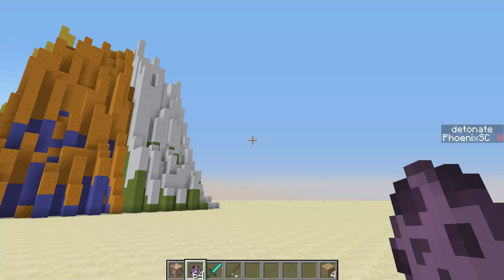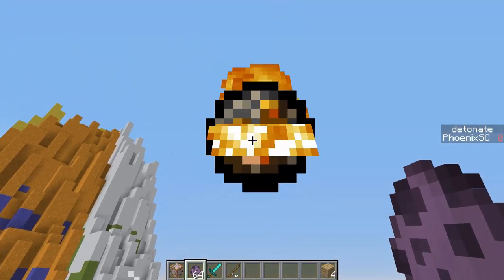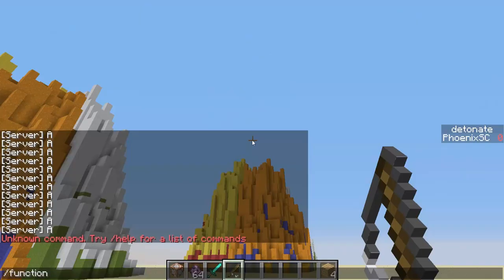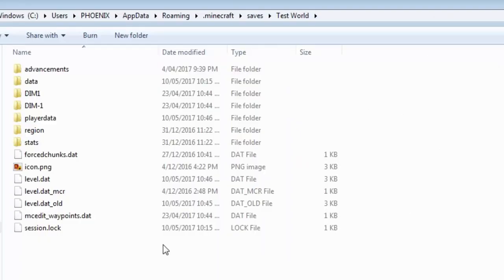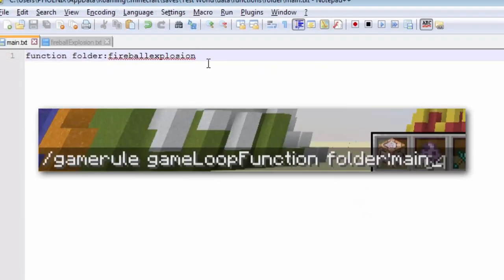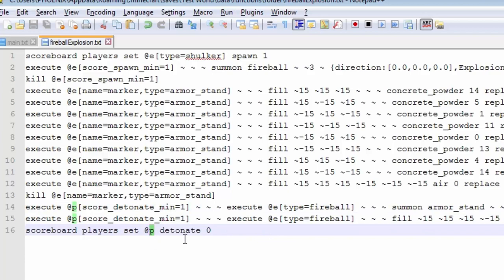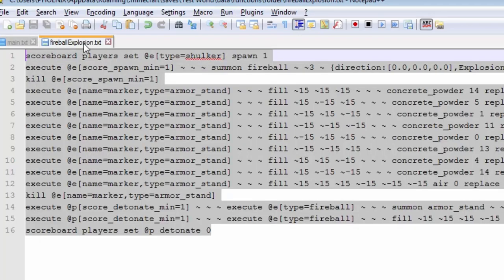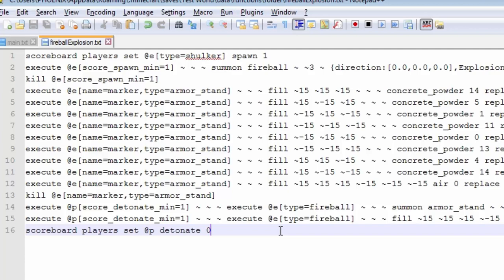Explaining the NEW /function Commands System - Minecraft 1.12 Pre-Release 1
NB: You now need to use .mcfunction instead of .txt for /function files.

Minecraft 1.12 introduces yet another way to run commands. This time it's "/function", which supersedes Advancements in many ways.
Here's a tutorial on how to use "functions"!

- SPECIAL PokeCA RELEASE CELEBRATORY OFFER
Receive a 30% life discount on a Server with the code "POKECARELEASE"! First 10 people ONLY!